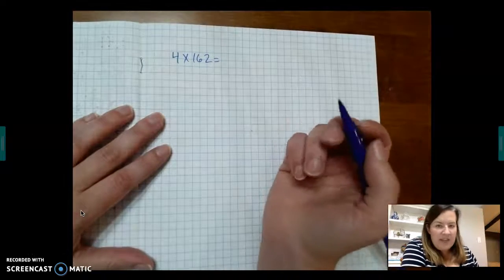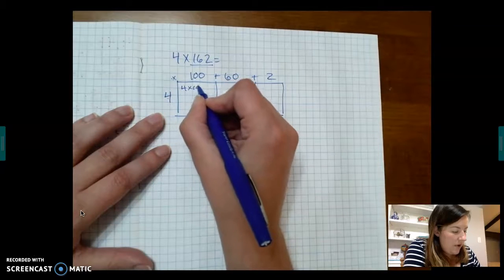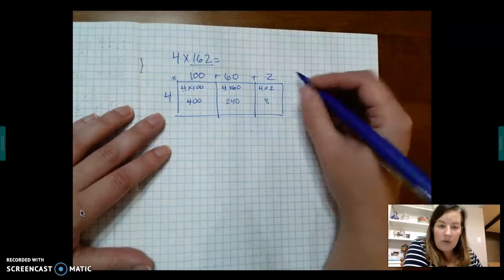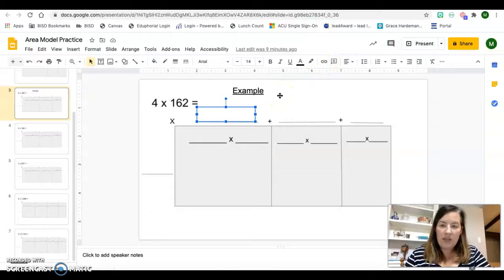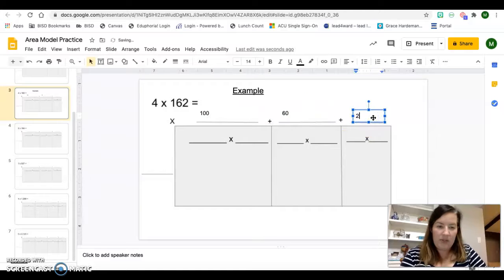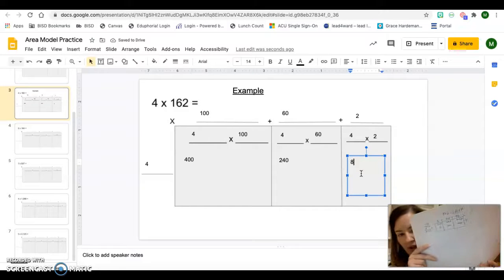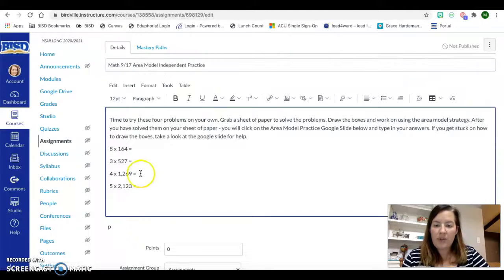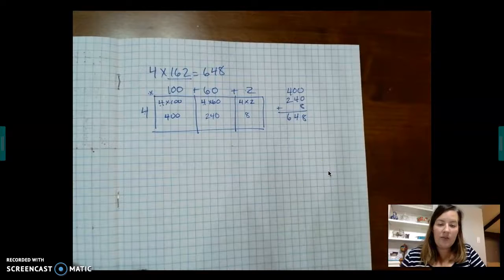Area Model Instructions